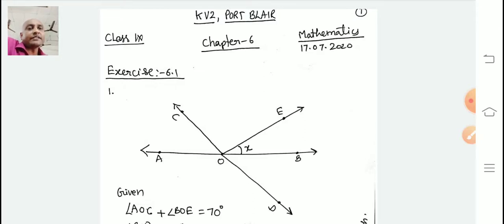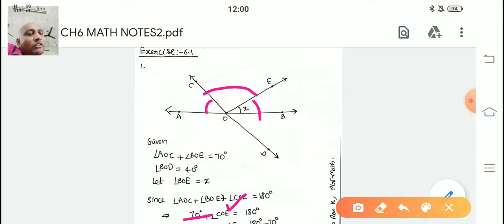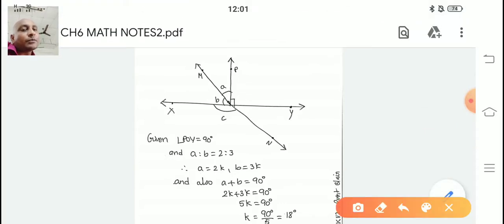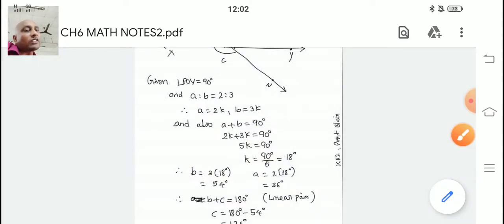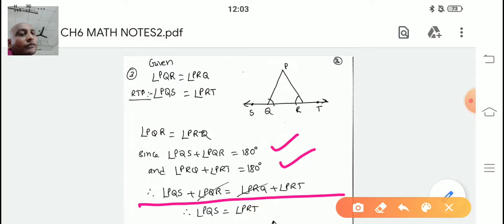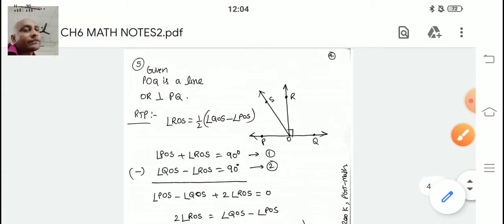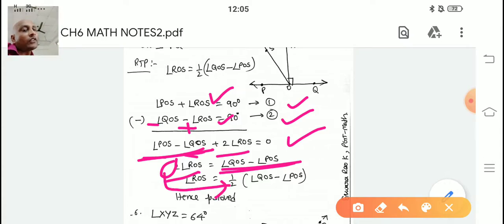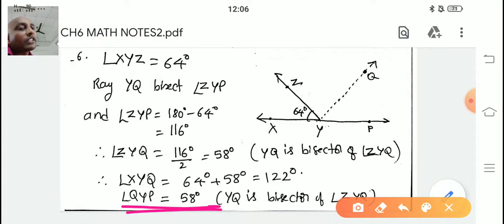CLASS IX MATH EXERCISE 6.1 SOLUTIONS BY ESWARA RAO KINTALI SIR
CLASS IX MATHEMATICS, CBSE CHAPTER-6, LINES AND ANGLES EXERCISE 6.1 SOLUTIONS